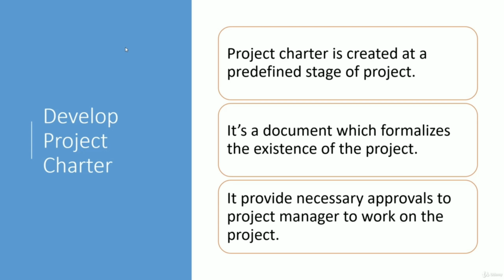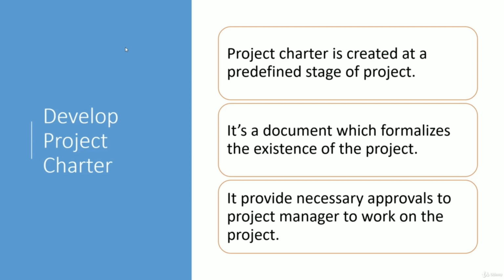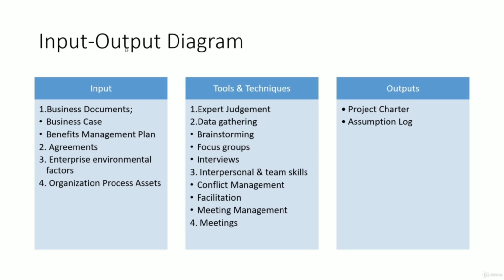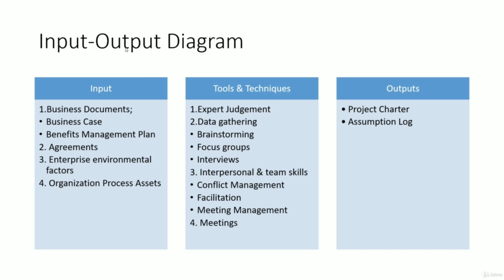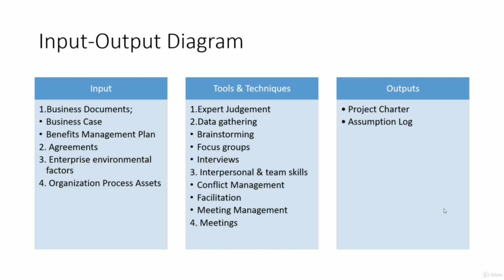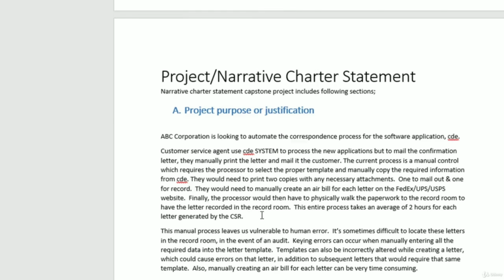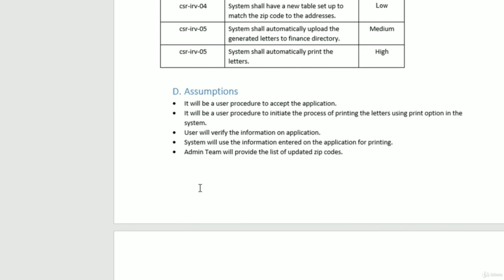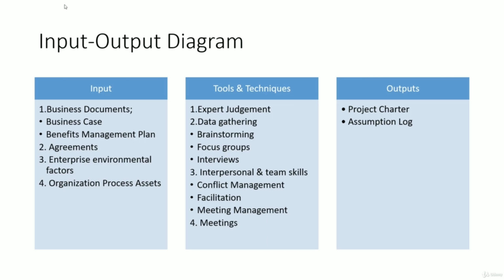1.2 Develop Project Charter | project integration management | PMP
Project charter